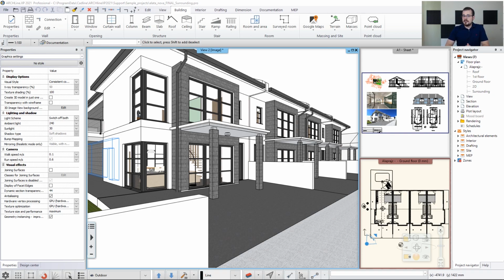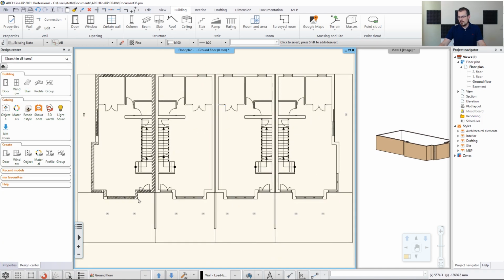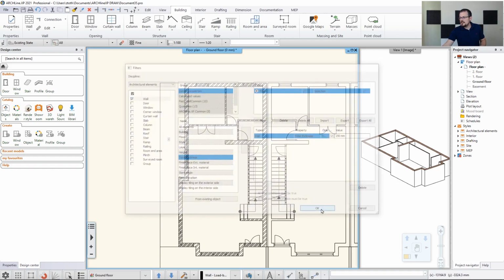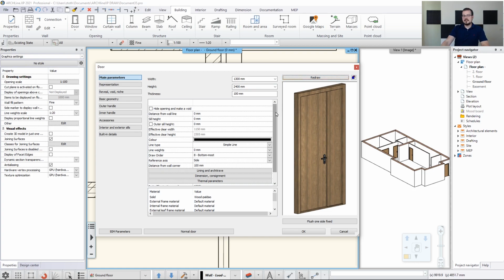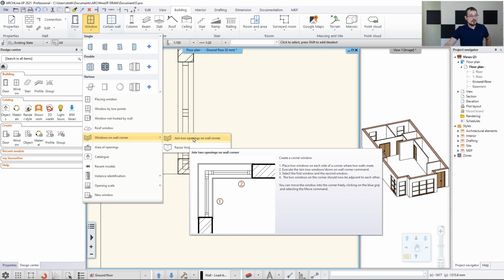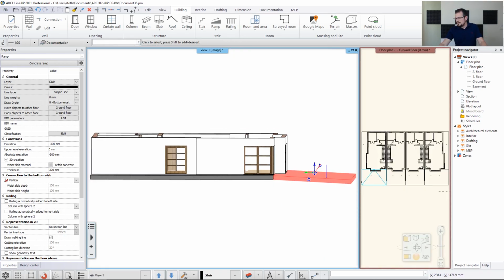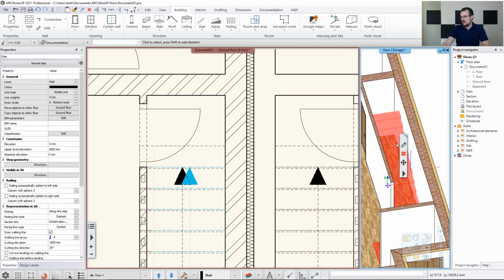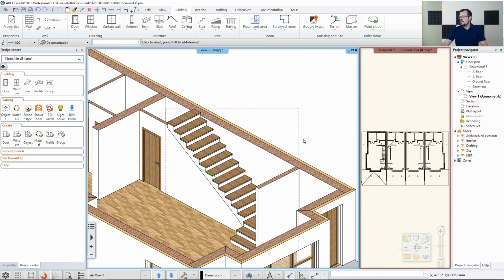ARCHLine.XP Architectural BIM course Part 1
Architectural BIM course Part 1: Converting the 2D room plan into 3D.
 We learn the basics, and how to create simple drawings.
TOPICS IN PART 1:
- Getting to know the user interface
- Importing DWG and converting the 2D room plan into 3D
- Accurate drawing of architectural elements,
- Using window and door tools
- Adding slabs and ramps
- Working with multi-layer walls
- Creating corner window
- Drawing up the staircase